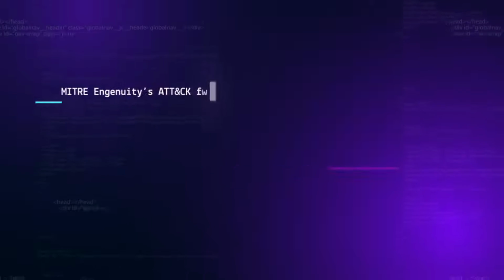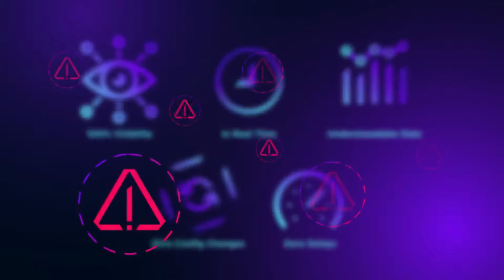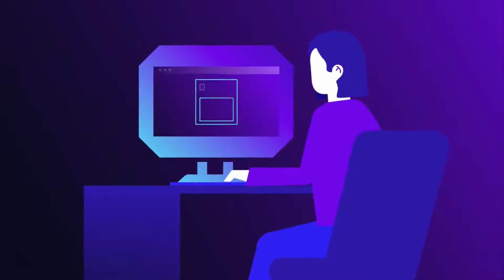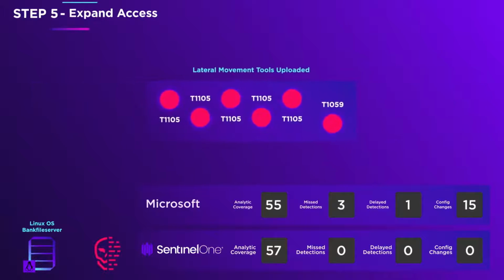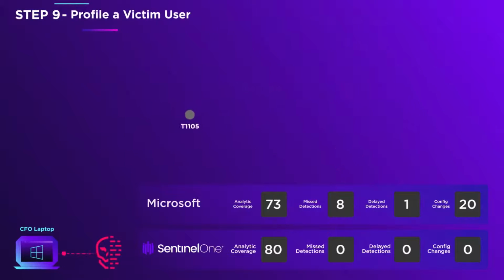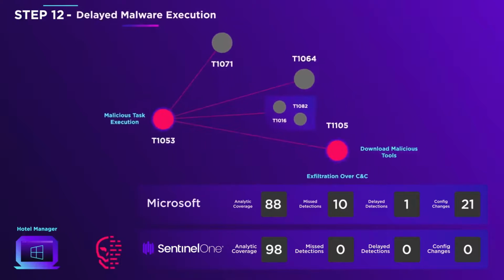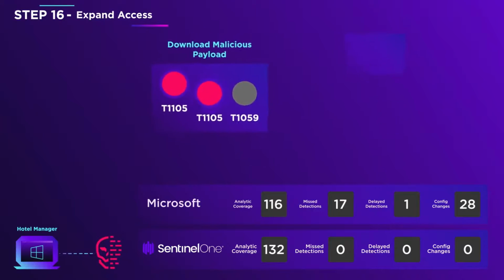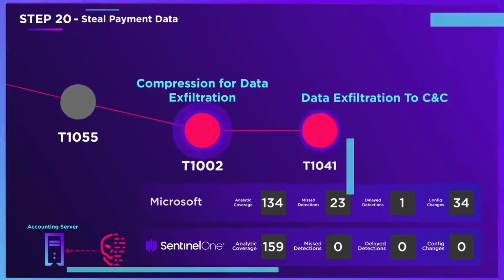SentinelOne Vs Microsoft: MITRE ATT&CK Evaluation Results Comparison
In this video, see how SentinelOne compares to Microsoft in the MITRE Engenuity ATT&CK Evaluations.

SentinelOne Singularity XDR correlated everything for automatic remediation. 96 techniques initiated in 10 phases, producing 100s of datapoints. Problem solved. 100% visibility.

The MITRE Engenuity ATT&CK Evaluations simulates the Carbanak and FIN7 adversary groups' attack methodology. SentinelOne explains the details of the evaluation, steps in the attack, and how SentinelOne Singularity XDR detects and responds to the attack.

SentinelOne was the ONLY vendor to deliver 100% visibility with ZERO missed detections across both Windows & Linux in the MITRE Engenuity ATT&CK Evaluations.

SentinelOne is the only cybersecurity solution encompassing AI-powered prevention, detection, response, and hunting across endpoints, containers, cloud workloads, and IoT devices in a single autonomous platform. With SentinelOne, organizations gain full transparency into everything happening across the network at machine speed – to defeat every attack, at every stage of the threat lifecycle.